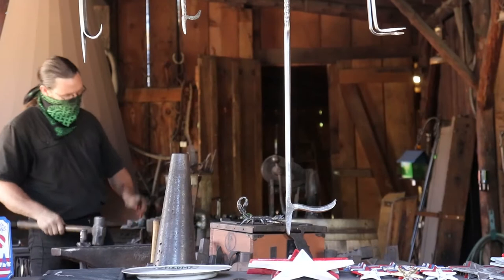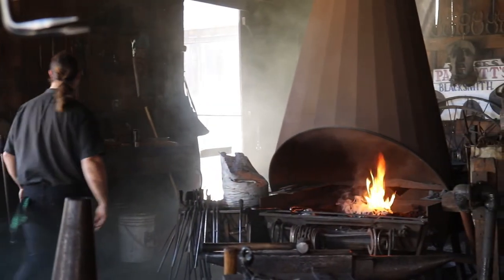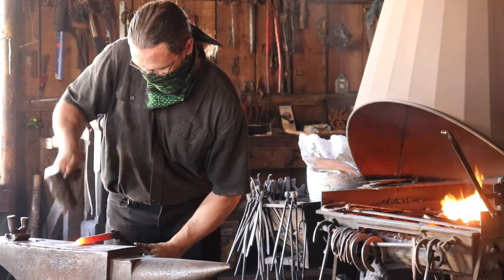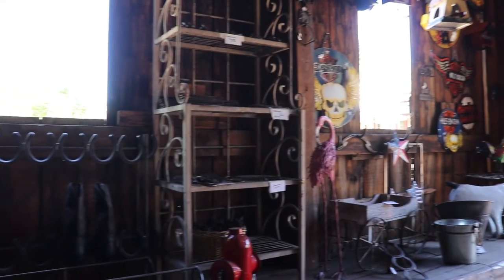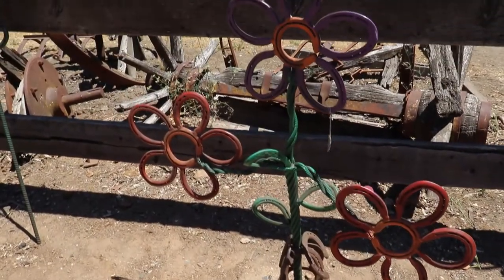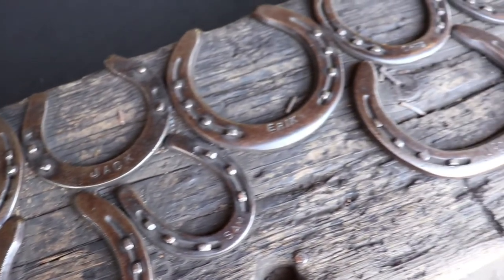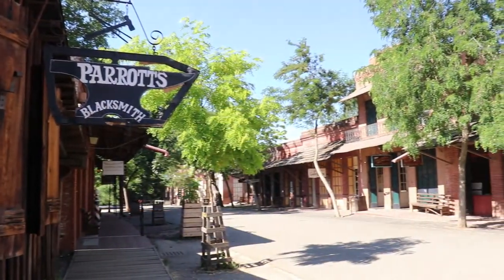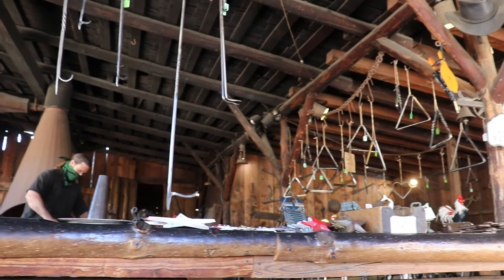Columbia State Historic Park Concession Spotlight: Parrott's Blacksmith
Go back to the Gold Rush days as you enter Parrott's Blacksmith shop in Columbia State Historic Park! Check out their unique, hand-forged steel items and even get the chance to see the Blacksmith in action!